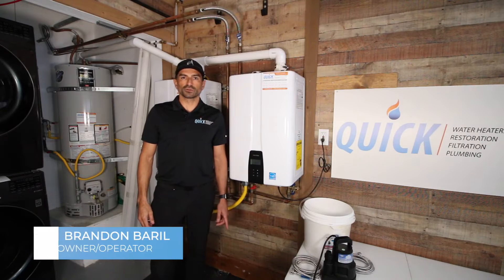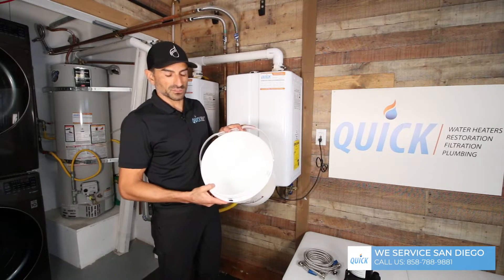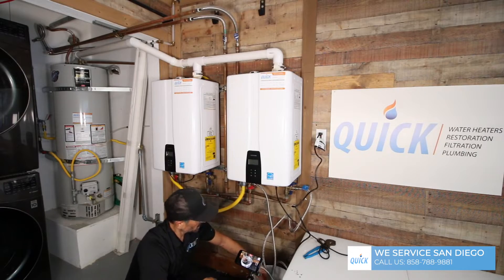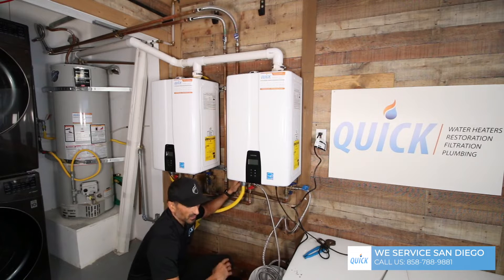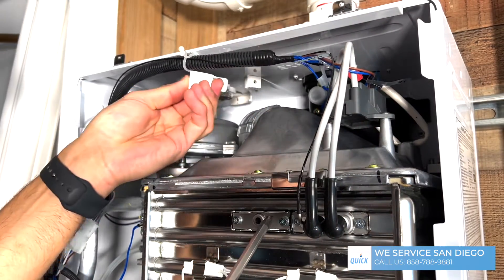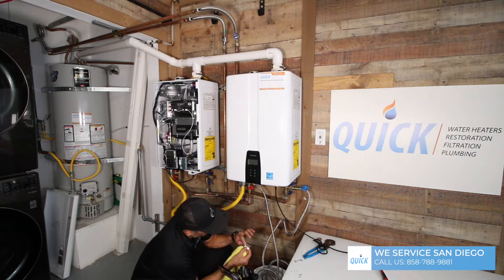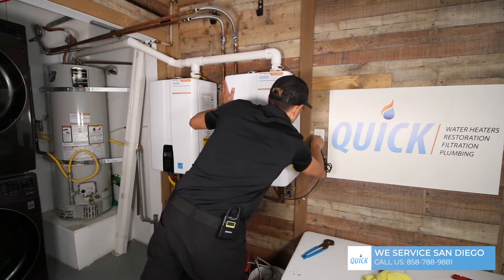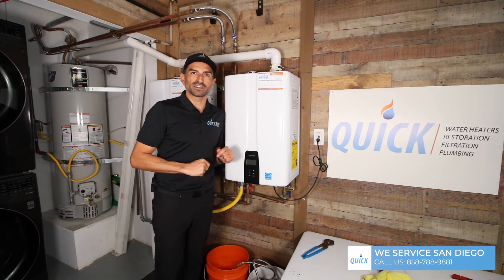How to Flush a Tankless Water Heater [Complete A-Z Guide]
I'm showing you how to do a professional tankless water heater flush. You'll first see how to do the flush itself and then the rest of the servicing. If you have a water softener you do not need to flush your water heater because there's no mineral build-up. You just need to clean the filters out.

Depending on where you live, you'll need to do this service every 6 months instead of once per year. You can review the map in the video to see if you're in one of the red areas where there is very hard water. Also, if you have at least 4 people in your home, you''ll also need to double up. All you need for this service are 2 hoses, a small sump pump and a 5 gallon bucket.

✅ Live in San Diego County? We Can Help